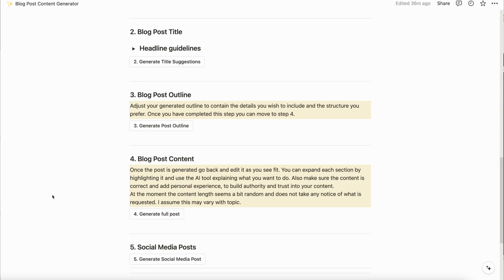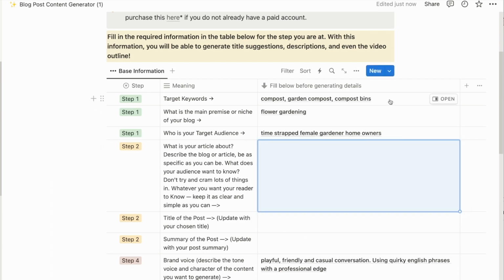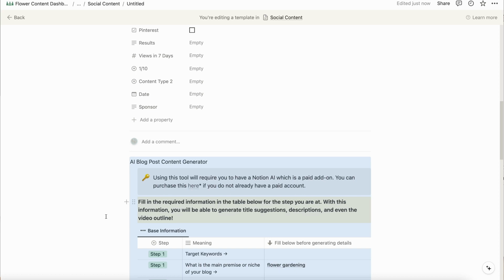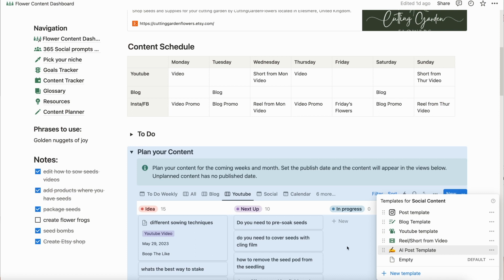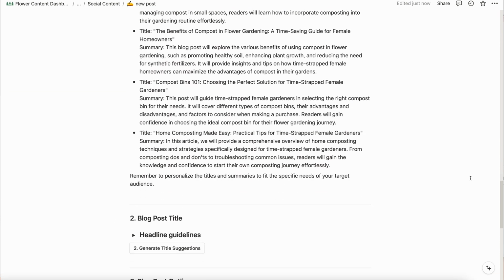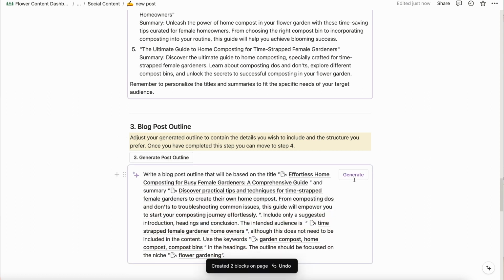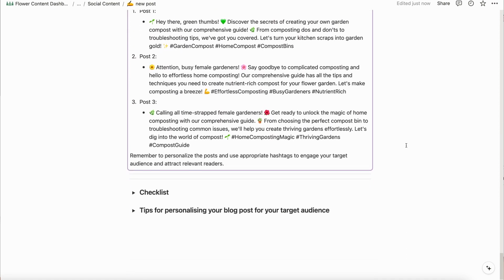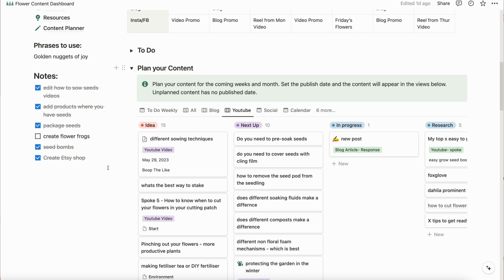Unlock the Power of Notion AI: Add a Free Content Creation Template into a Content Planner!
Introducing Notion AI and how to add my new free Notion template for content creation for blog posts and YouTube videos into an existing Notion content planner. In this video, we'll dive into the exciting world of using Notion for beginners and leveraging AI for content creation. We'll explore the power of Notion AI and walk you through step-by-step on how to seamlessly integrate our free content creation template into your content planner.

Are you a small business owner looking for tools and techniques to make running your business easier? Look no further! Join us as we unlock the power of Notion AI and revolutionise your content planning process. With our free Notion template, you'll be able to streamline your blog posts and YouTube video creation, saving you time and effort.

In this video, we'll cover everything you need to know about using Notion AI for content creation. From generating title suggestions to creating a video outline, we've got you covered. Our playful, friendly, and casual conversation will guide you through each step, sprinkled with quirky English phrases and a professional edge.

So, if you're ready to take your content creation to the next level, join us in this exciting journey with Notion AI. Don't miss out on this opportunity to make your life as a small business owner easier and more efficient.

Let's dive in and unlock the power of Notion AI together!

INSTAGRAM » @thewebpixiehq
FACEBOOK » @thewebpixiehq